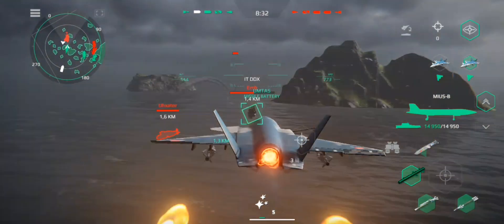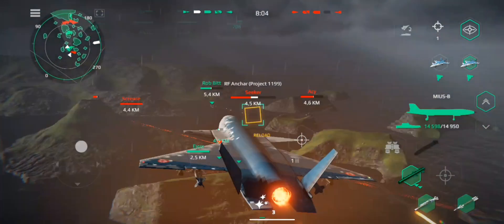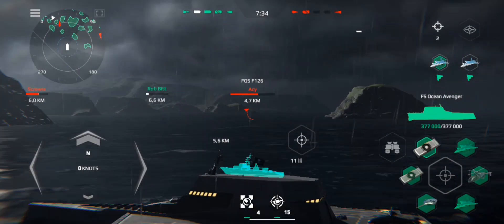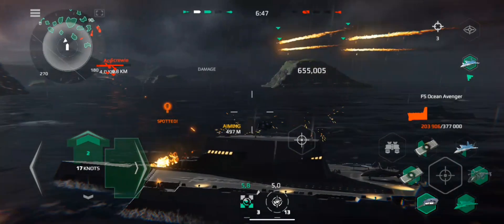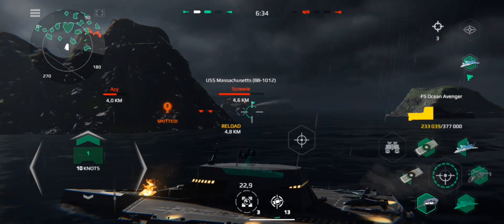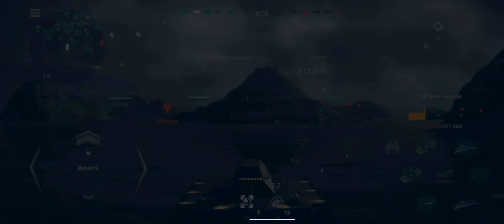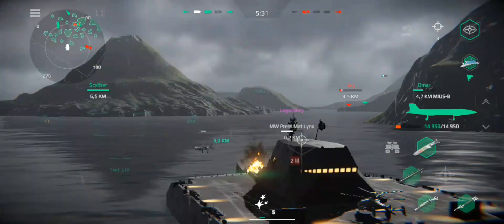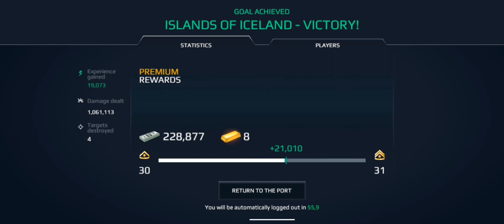Bayraktar MIUS-B Best Drone VIP | Is Worth it With Ocean Avenger | Modern Warships